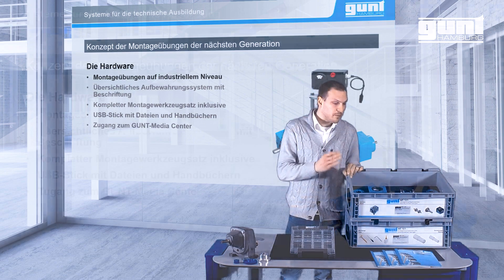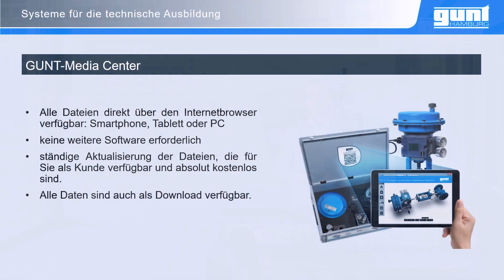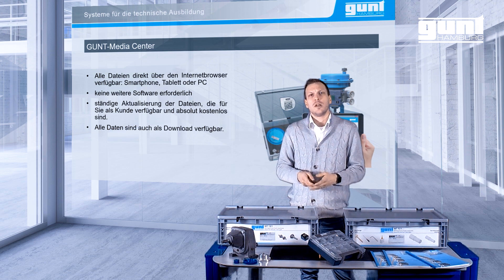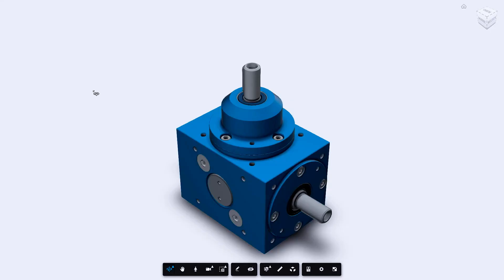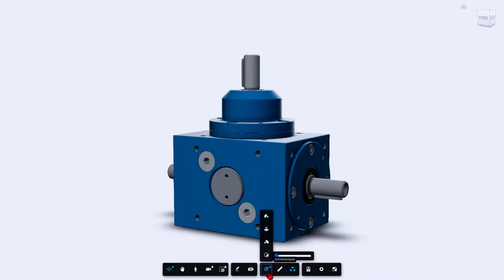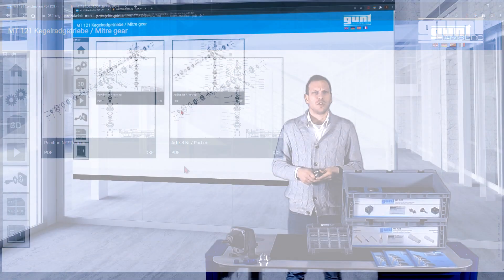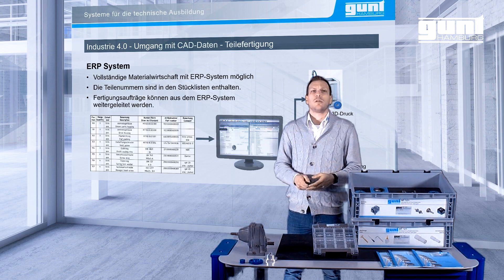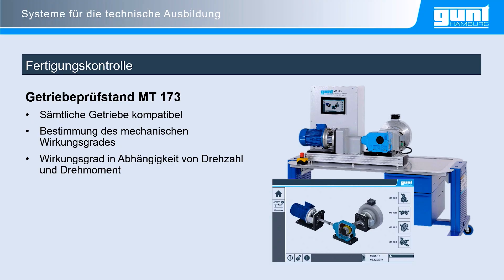Digital & innovative! Next Generation Assembly Exercises - Industry 4.0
The kit is part of the GUNT-Practice Line for assembly, maintenance and repair, which has been designed for technical colleges and company training centres. The close link between theory and practice-based learning content is evident. The assembly and disassembly processes can be completed easily within standard lesson times. Only basic tools are required for assembly, all of which are supplied with the kit. The fit seatings of the gear unit are designed to allow the complete assembly process to be performed by hand.

The contemporary multimedia instructional materials provide extensive technical information as base for lesson design. The core element of the teaching materials is a complete set of drawings as files with lists of parts, single-part drawings, exploded views, assembly drawings and 3D drawings. All drawings are to standard and are dimensioned in accordance with production requirements. The set of drawings consists of DXF files, STEP files and PDF files. Assembly videos are also useful features. The files are also available free of charge online in the GUNT Media Center.